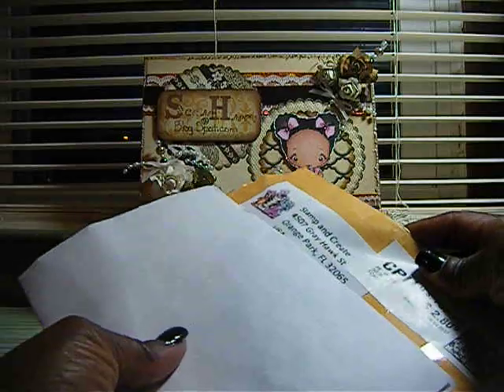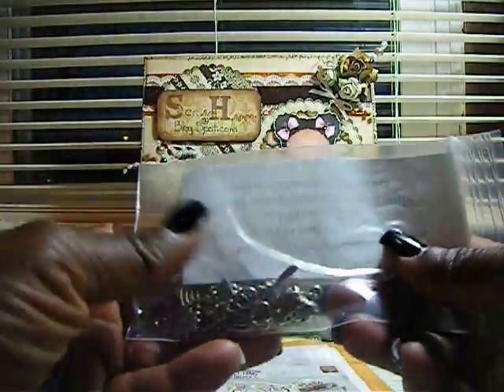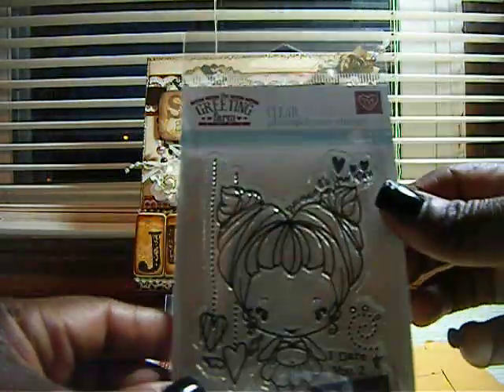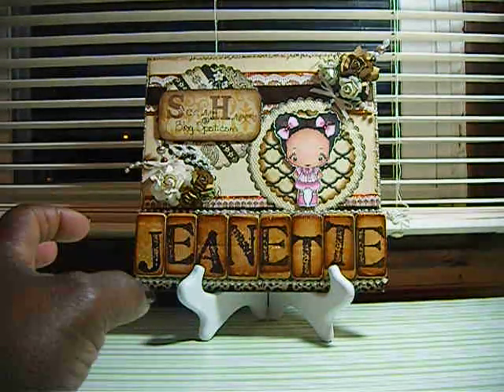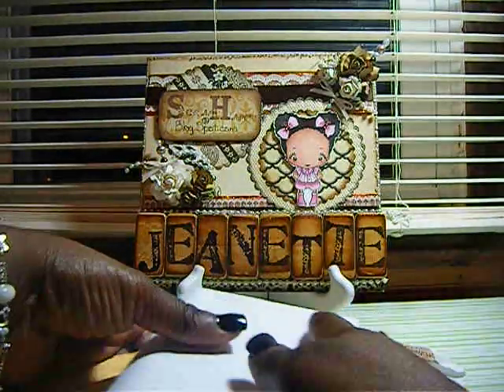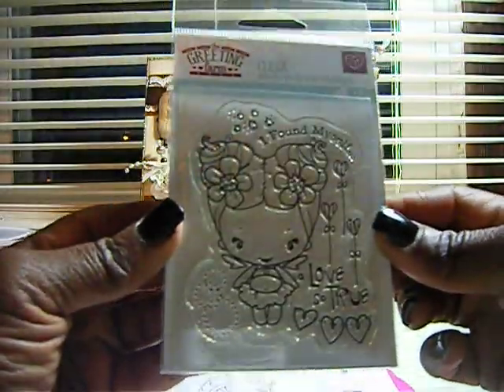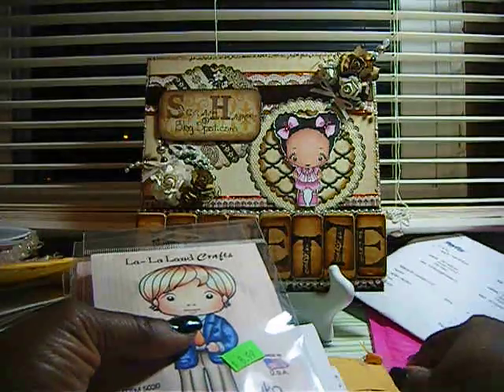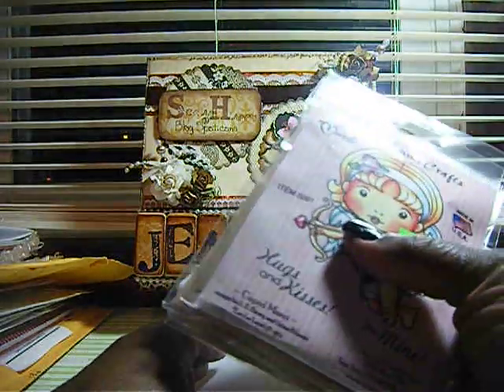Collective Stamp Haul